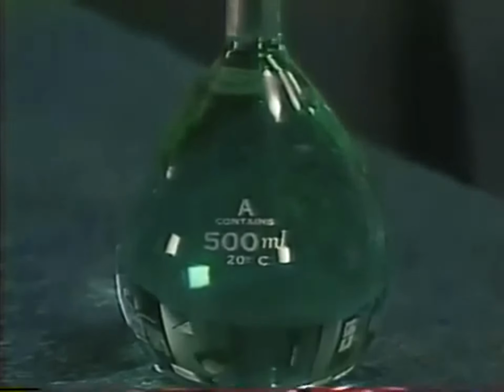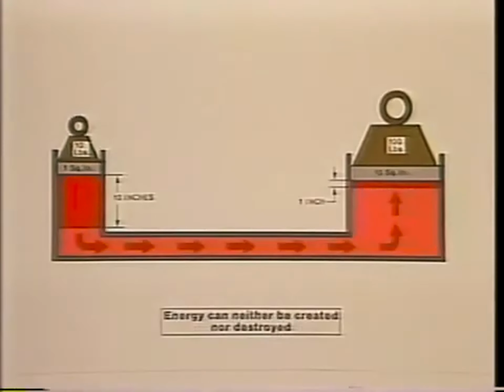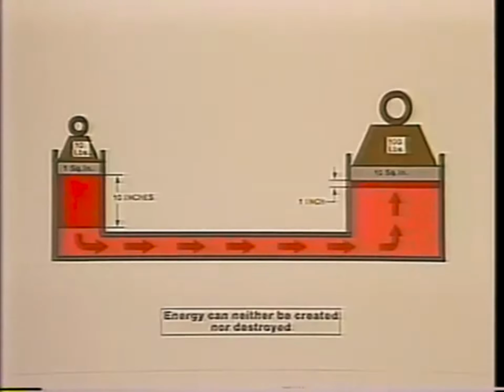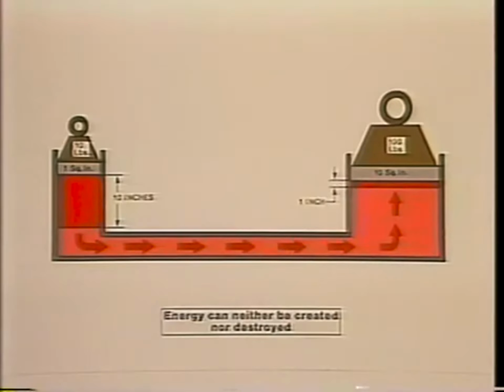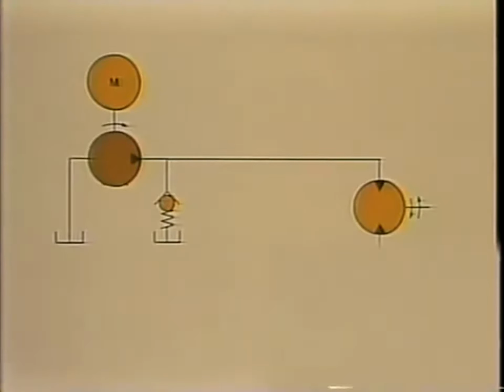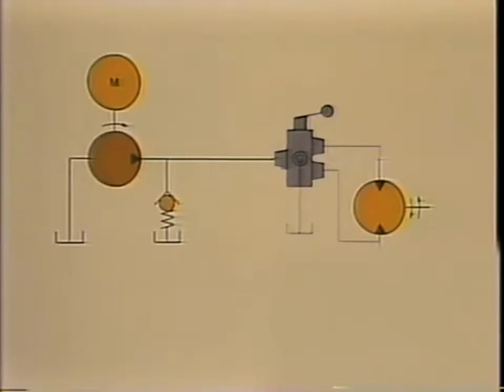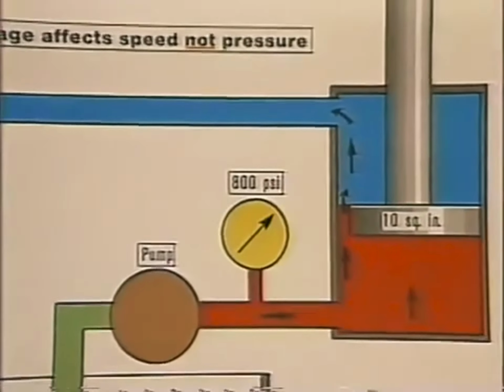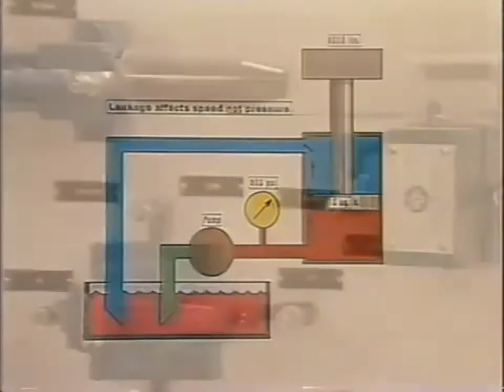Principios Básicos de la Hidráulica Industrial (Vickers) | Presión y Caudal (EN + Subtítulos ES)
⭐ ÚNETE COMO MIEMBRO DEL CANAL

Principios básicos de la hidráulica industrial explicados desde cero.
En este video aprenderás qué es la hidráulica industrial, la diferencia entre presión y caudal, los conceptos fundamentales de funcionamiento, y cómo leer esquemas hidráulicos para diagnóstico y mantenimiento en sistemas industriales.

Vickers Hydraulics – Chapter 1 explained clearly. In this chapter, you’ll master the essential fundamentals of industrial hydraulics: pressure, flow, losses, efficiency, and how to interpret hydraulic schematics for maintenance and troubleshooting.

No filler: this chapter builds the foundation to understand circuit behavior, identify common failures, and move forward to pumps, directional valves, flow control, hydraulic motors, and complete circuits with confidence.

✅ In this video you’ll learn:
✔️ What industrial hydraulics is and why it’s used
✔️ Pressure vs flow vs suction (how each affects the system)
✔️ Losses, efficiency, and basic behavior of hydraulic circuits
✔️ How to interpret circuit behavior for diagnostics and common failures

⚠️ VIDEO EN INGLÉS
Activa los subtítulos en español (CC).

👍 Comment: Which machine or hydraulic system are you working on?

🚀 Domina Oleohidráulica sin enredos
💻 ONLINE + 🏫 Presencial en Perú (Lima / provincias)